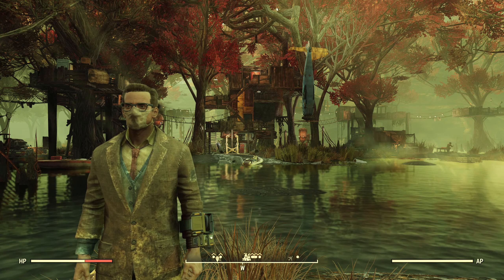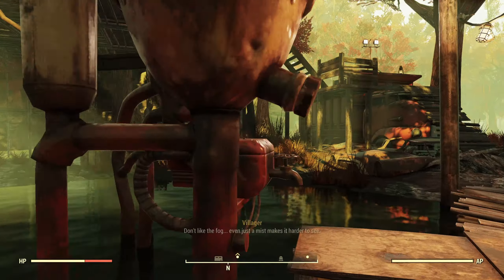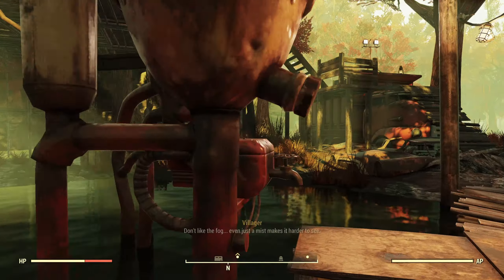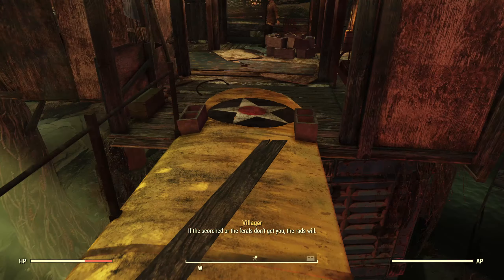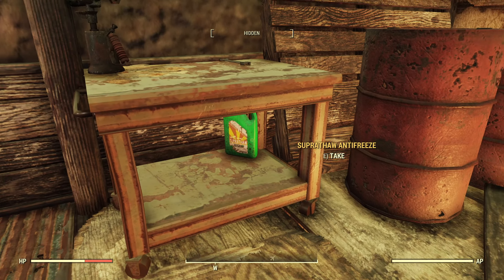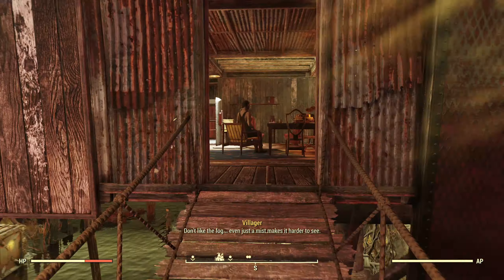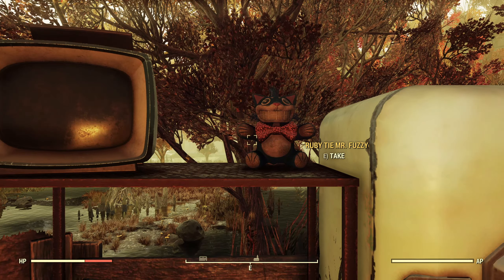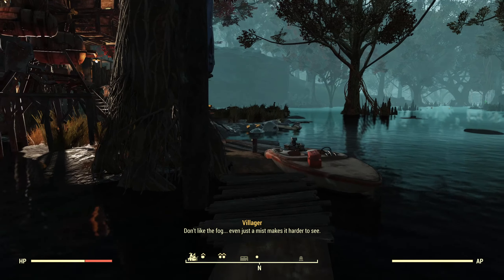Fallout 76 Surveyal Project 82 - Mire 04 - Treehouse Village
This video covers Treehouse Village, a former Free Stater outpost that has been occupied by Wastelanders.

Enemies - None

Potential Collectables:
Bobbleheads: 2
Magazines: 1
Recipes: 3

Good Source of:
Glass (Many Bottles)
Plastic (Billiard Balls)
Adhesive (Wonder Glue, Duct Tape)
Gears (Adjustable Wrenches)
Steel (Paint Cans, Wrenches, etc.)